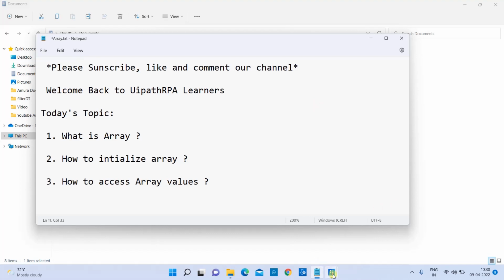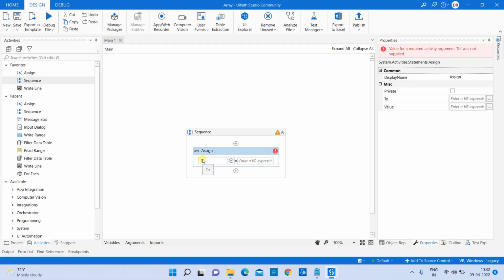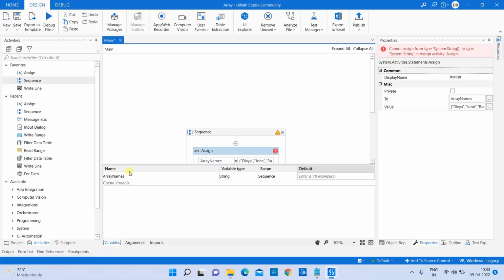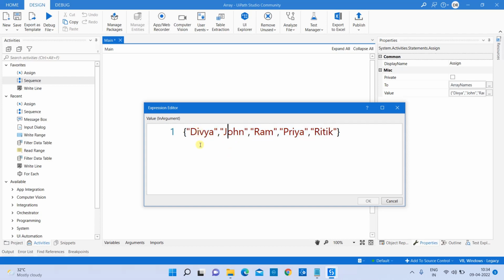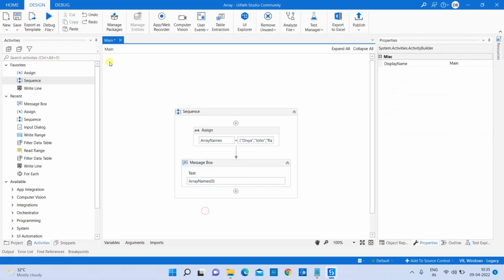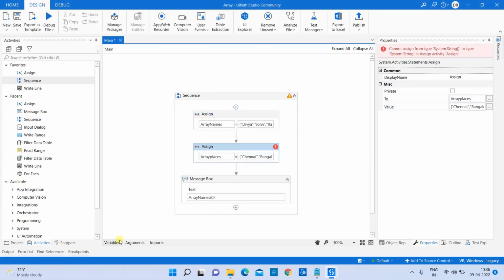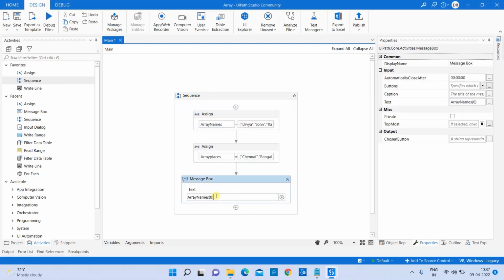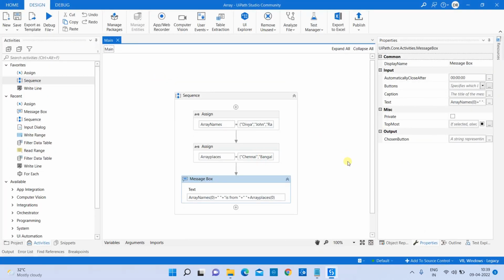UiPath: What is Array | How to use Array in Uipath | With Example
1. What is Array Variable in Uipath ?
2. How to initialize Array ?
3. How to access Array Values ?